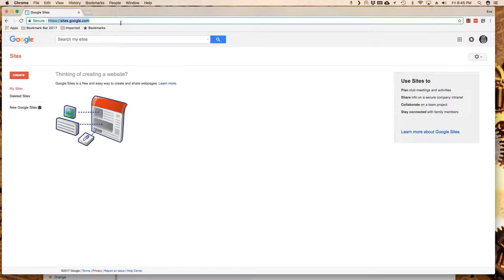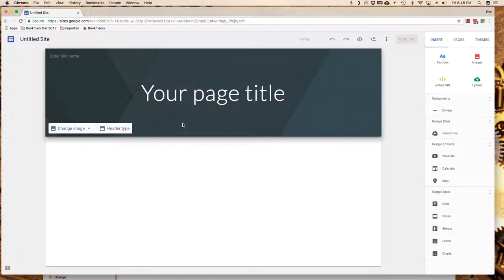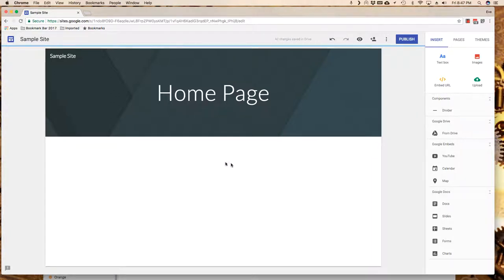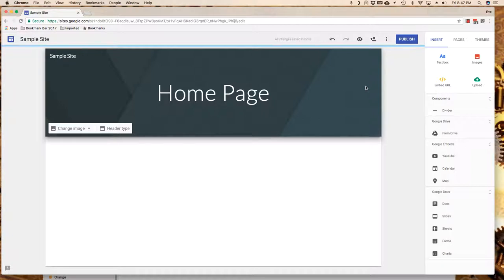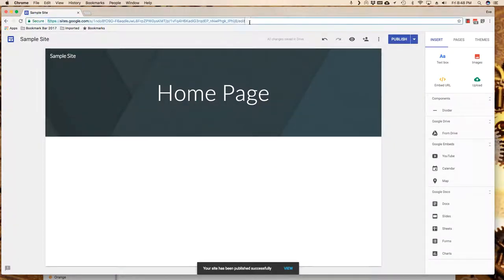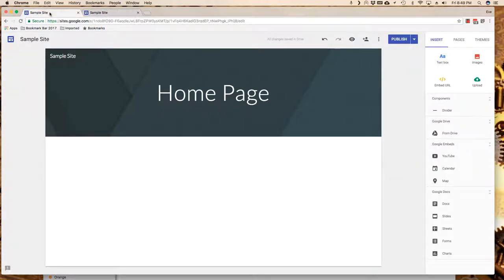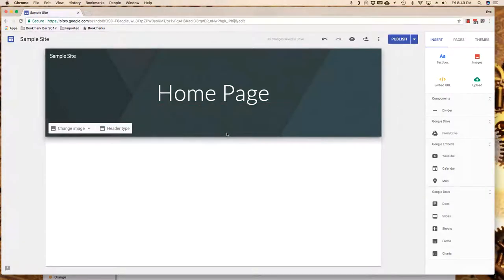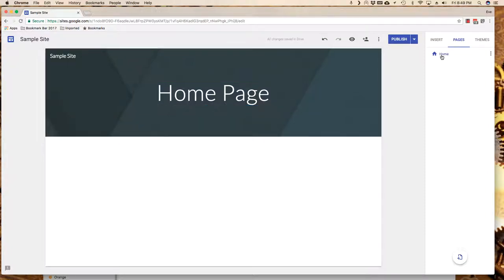GSites Getting Started Part 1